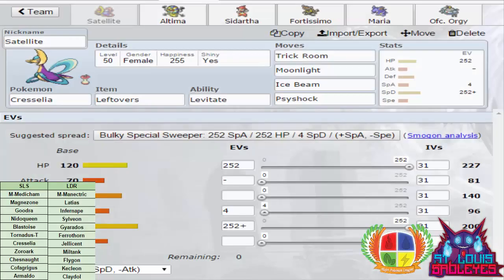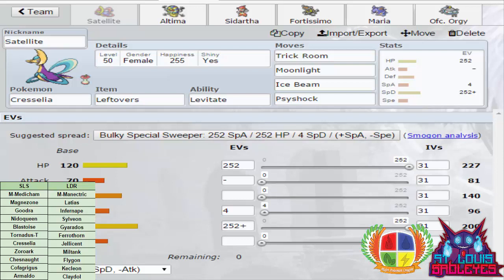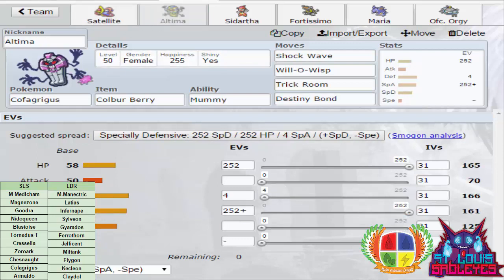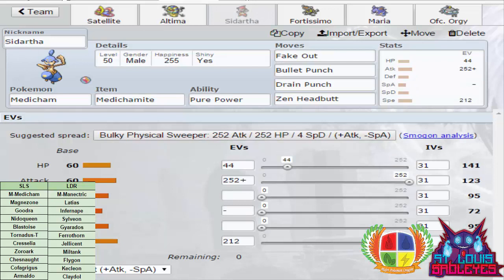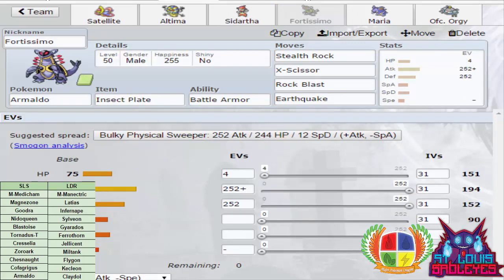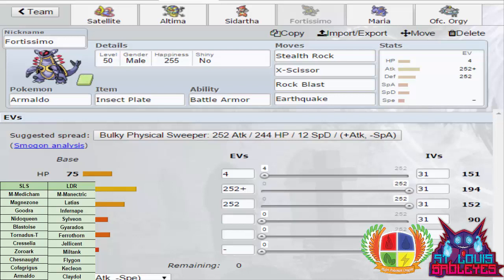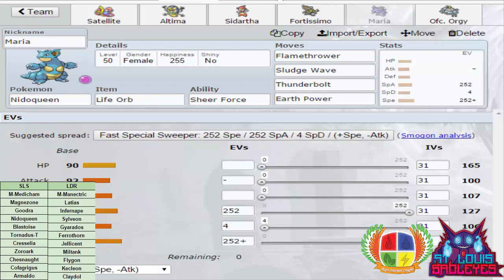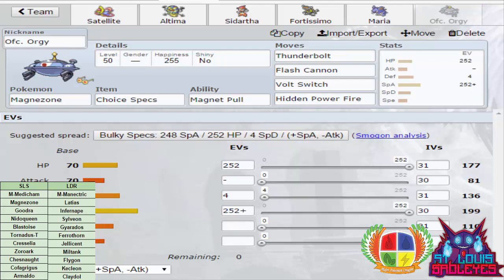MPL Week 4 Teambuilder vs Leeds Rhyhorns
You guys asked for it. i'm here to deliver. Team builder for Week 4 against the Leeds Rhyhorns

Can we hit 10 likes for this Team prep video.